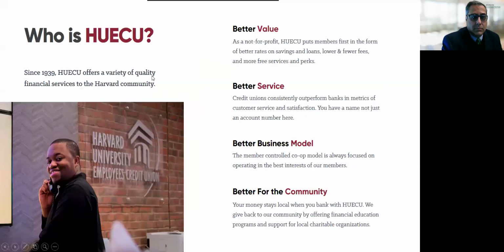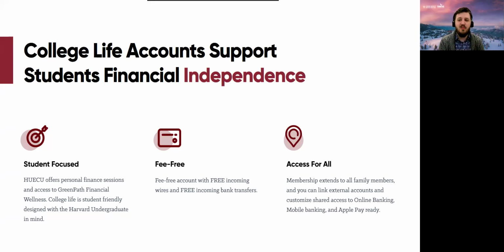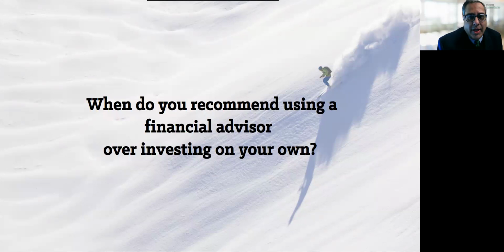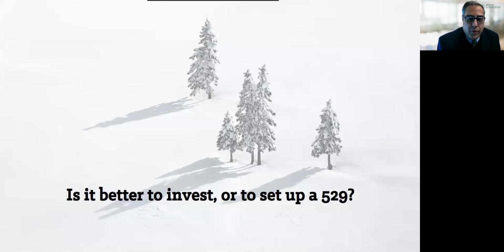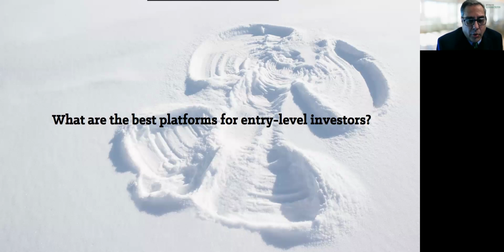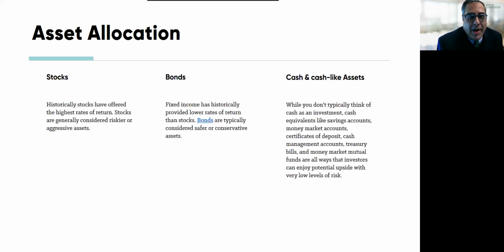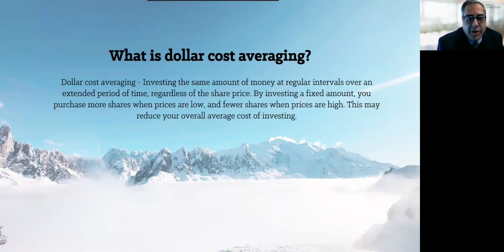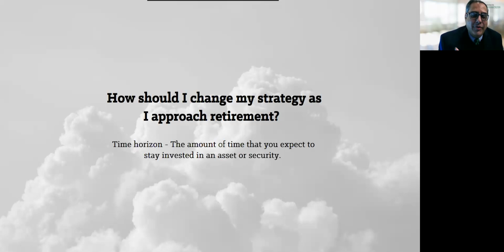Wintersession 2024: Investing Q&A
We’re thrilled to have Harvard University Employees Credit Union’s very own brand new Financial Services Advisor, Raj Bhanshali, join us to answer any and all questions you have regarding the complex world of investing. We’ll be doing a live Q&A and terminology webinar to break down some of these complicated financial concepts and simplify them to help you get started on your journey to investment literacy.